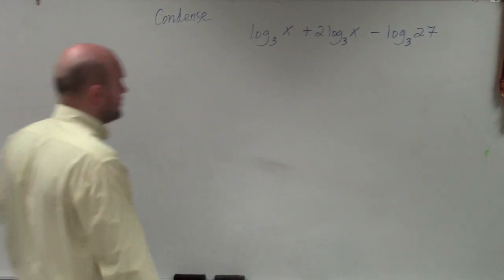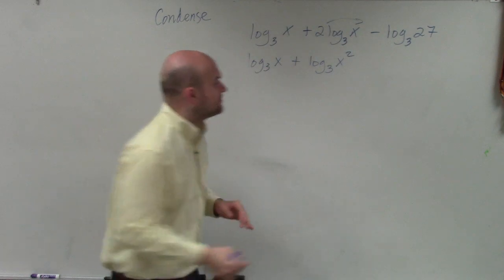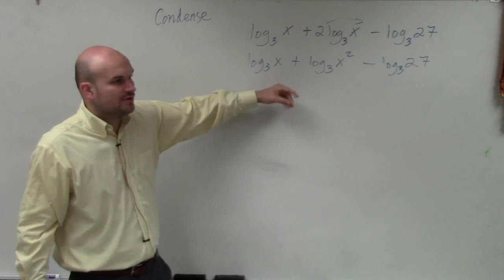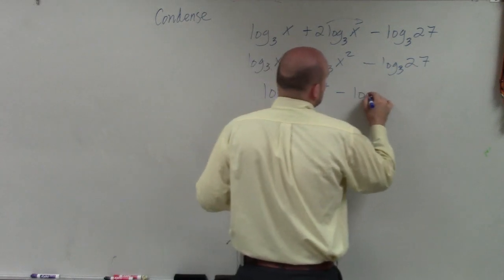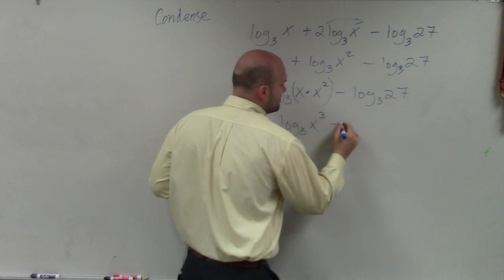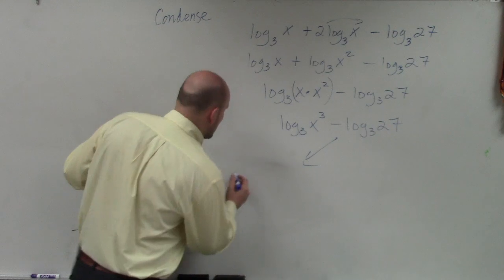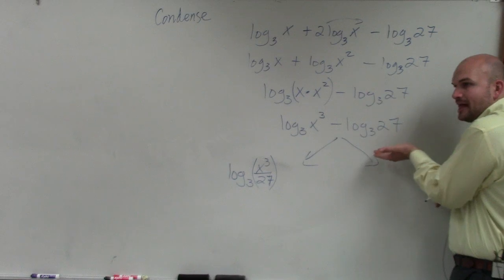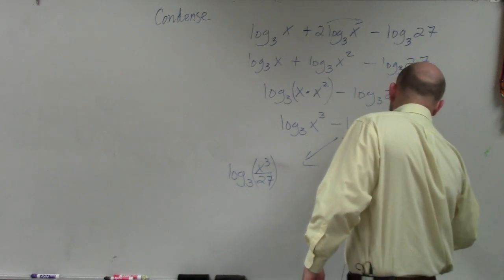Learn how to condense logarithmic expression to one log